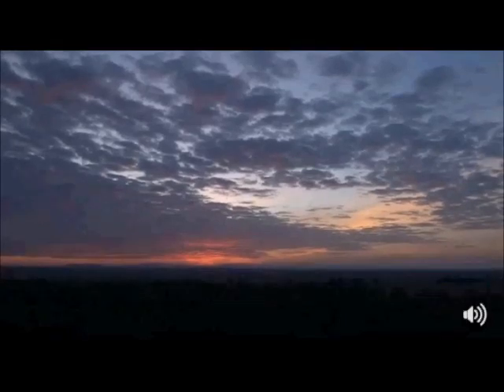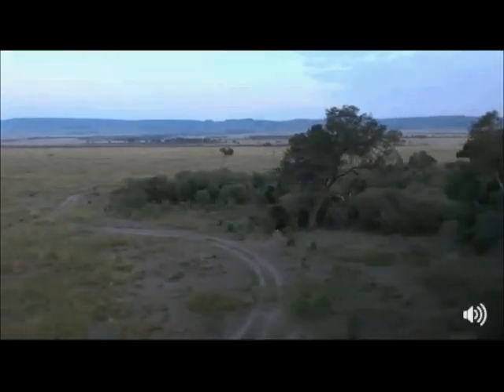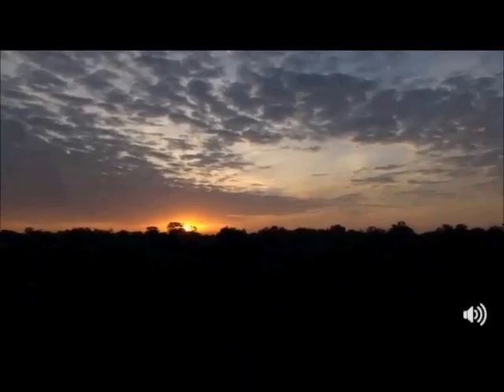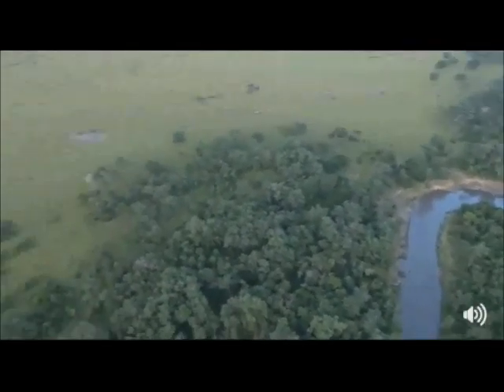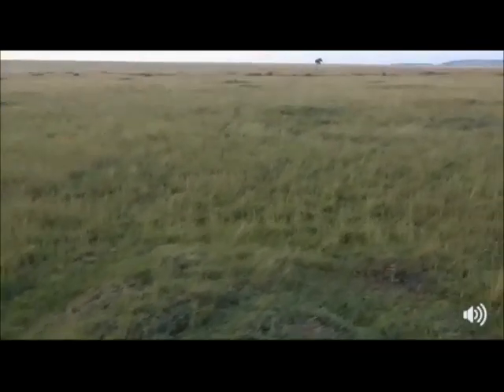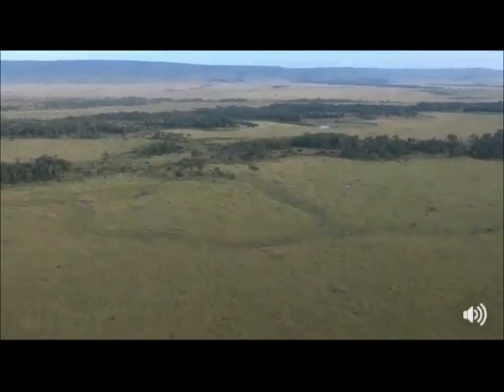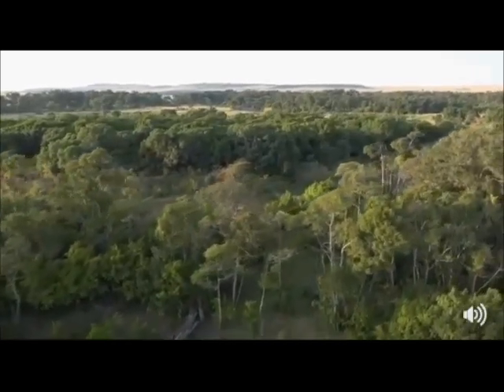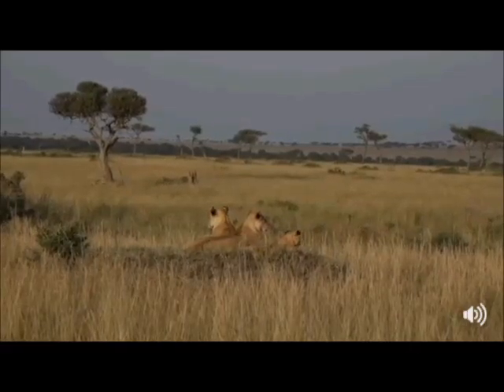Safari Live : Jeandre in a Hot Air Balloon while James narrates June 22, 2017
Courtesy of Wild Earth TV, Angama Mara ,Safari Live and Face Book Live